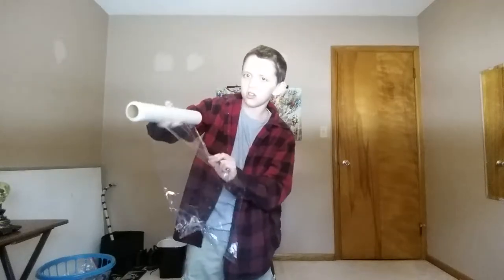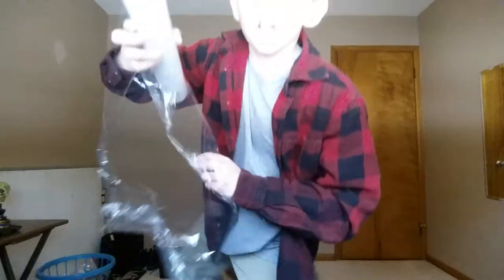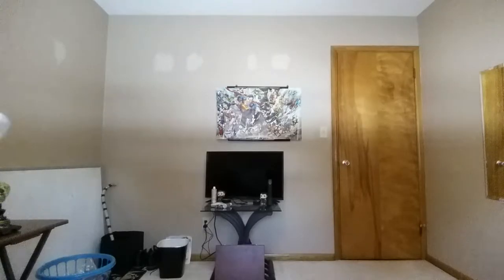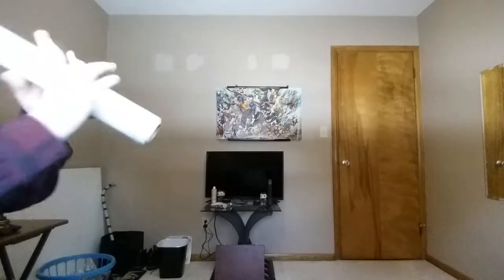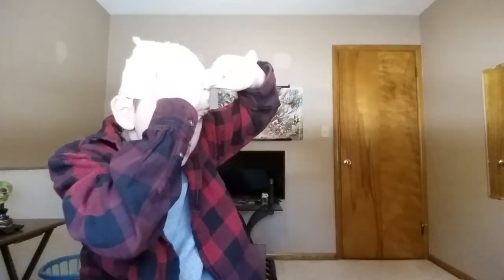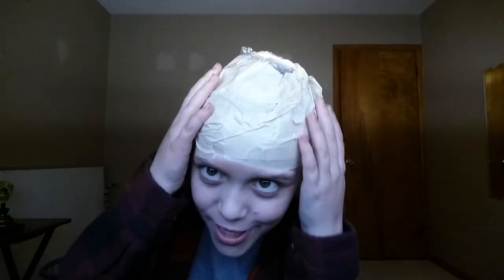How to make a homemade bald cap